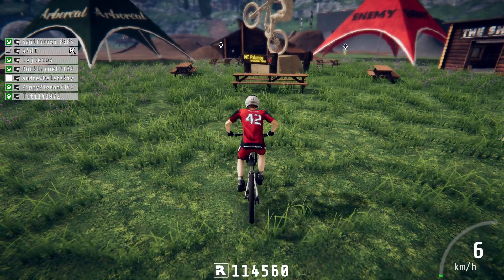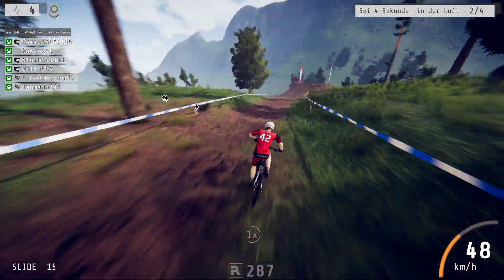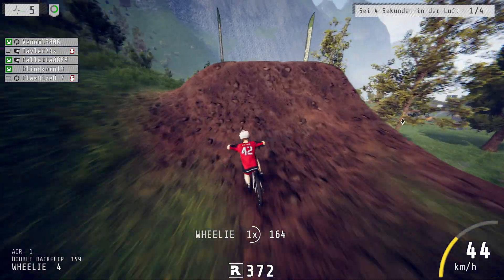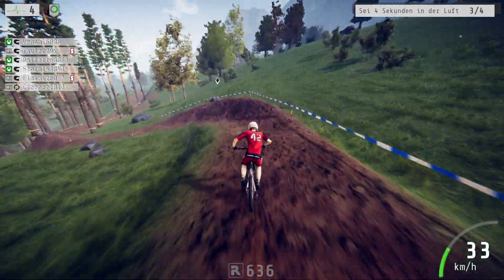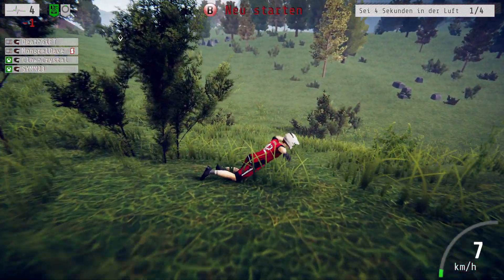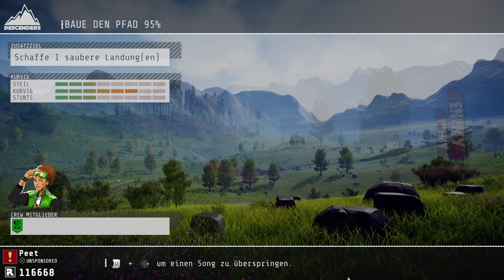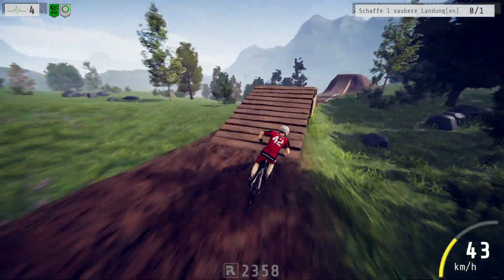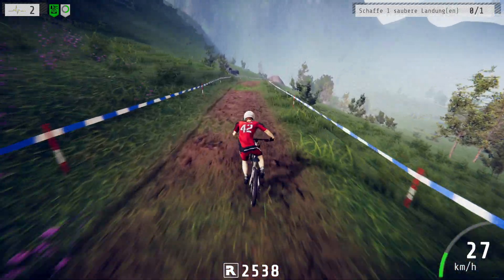Descenders as Recording-Benchmark for OBS Studio Let‘s Play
Here I play through the first biome of the procederal downhill freeriding mountainbike game Descenders.

This is a test of the recording capabilities of my computer and GPU and also I wanted to test the limits of my OBS Studio configuration and how YouTube would respond to that Upload. For the ones that are interested, the file size is 7,09GB for 9min 32s of gameplay and it was recorded with CQP 20 - P5. If you don't know what that means, don't bother, it has to do with the recording configuration in OBS Studio.

If you have questions regarding the recording, feel free to ask in the comments, I will try to answer as good as I can, but I just picked up all this setups and how to do it recently myself.

Yours, Peter.